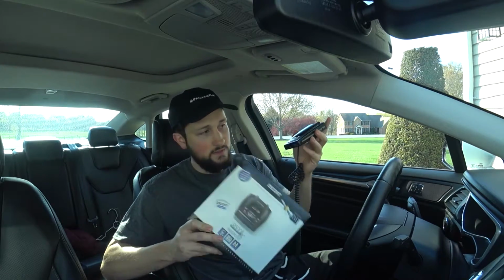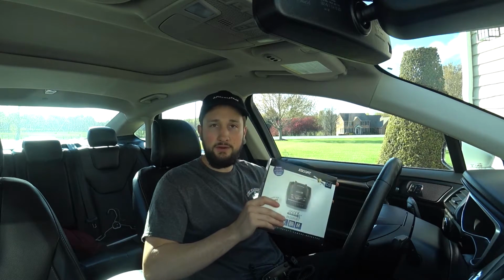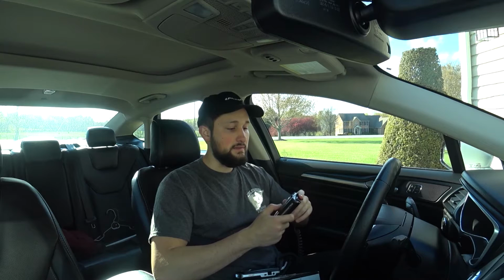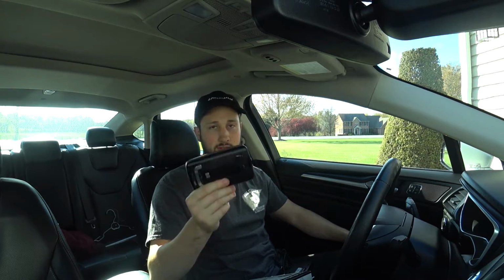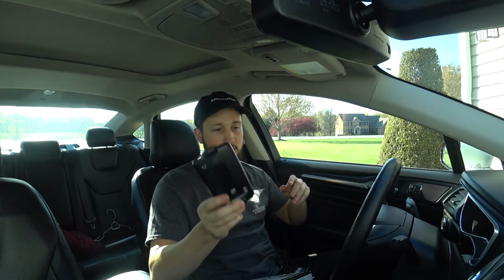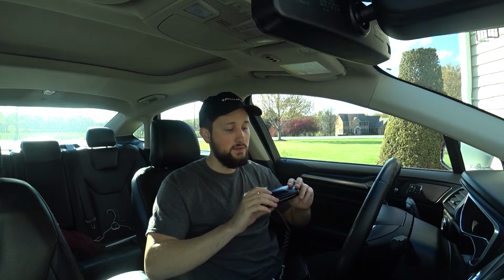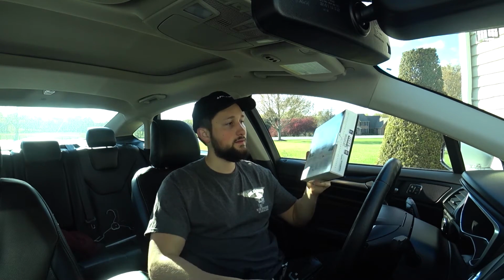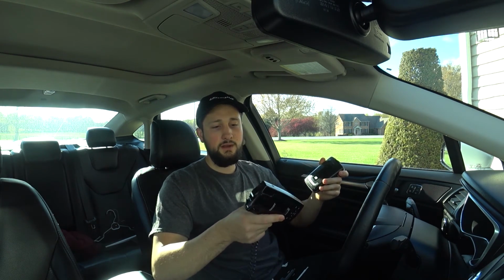Are Radar Detectors Worth It?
In this video I will tell you if a radar detector is worth the money!

Best radar detectors:
Escort MAX360C Laser Radar Detector
Uniden R7 Extreme Long Range Radar Detector
Escort Redline EX Laser Radar Detector